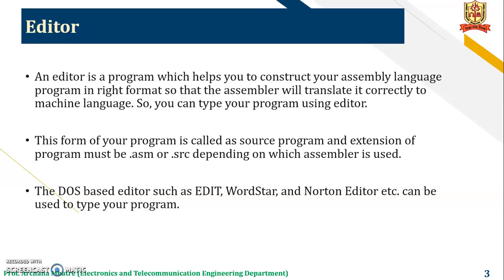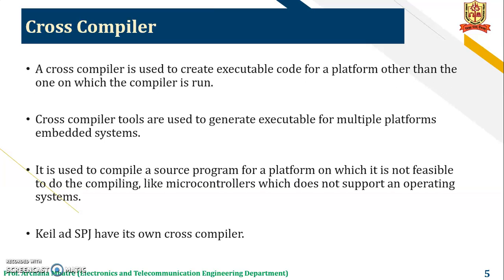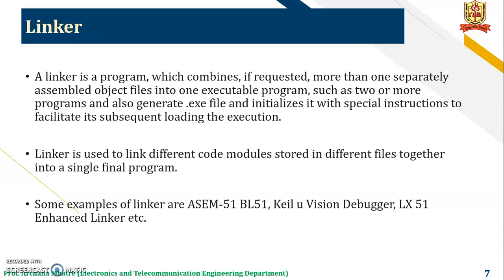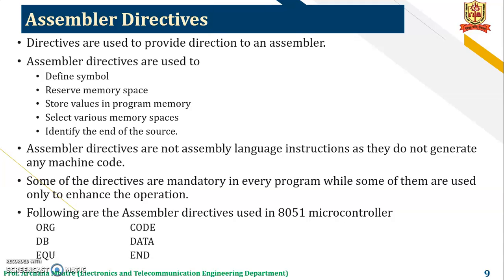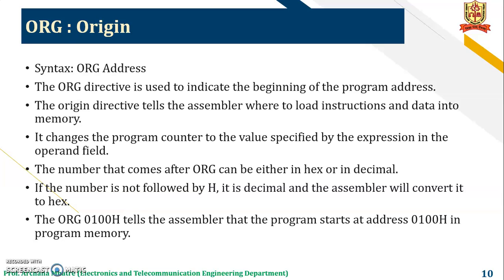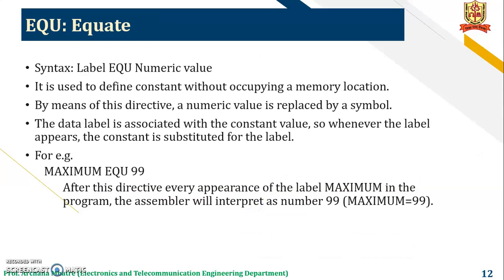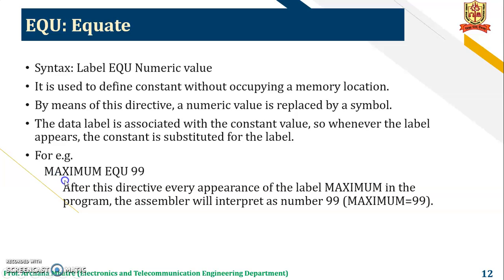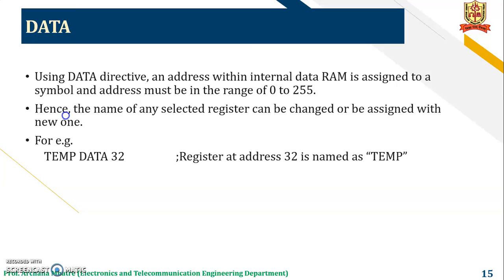MAA CH 02 Part 03